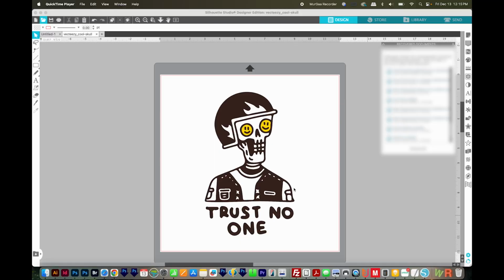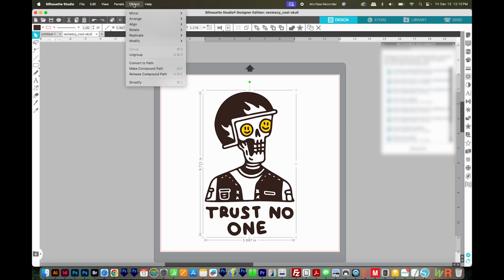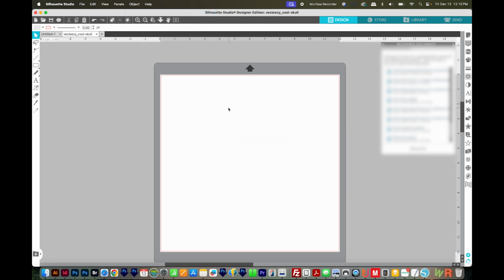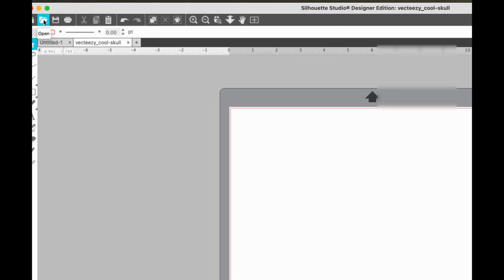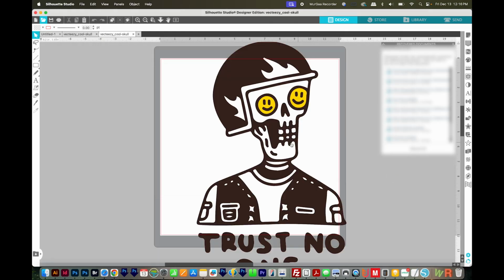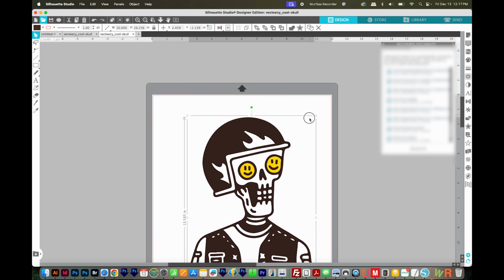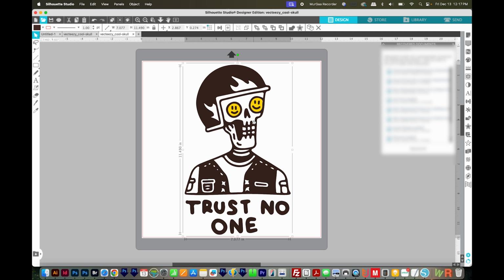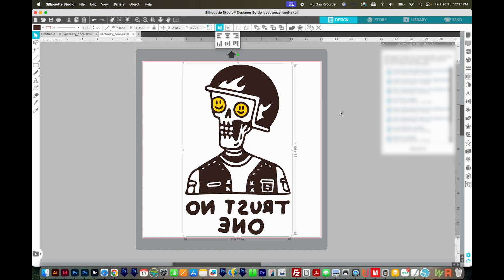How to Mirror an SVG File in Silhouette Studio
Learn how to mirror your artwork in less than 30 seconds!

If you're interested in other sag video topics, check out some of these: